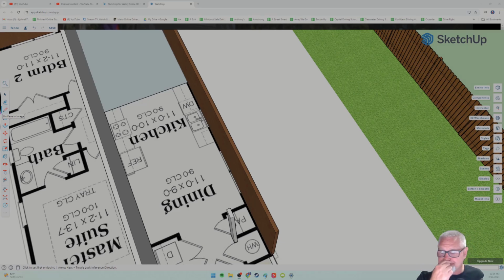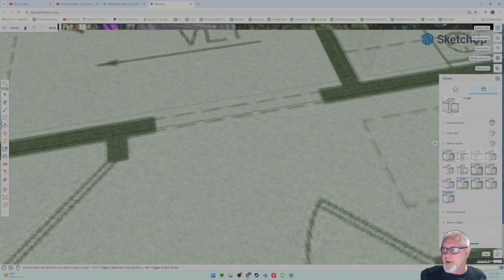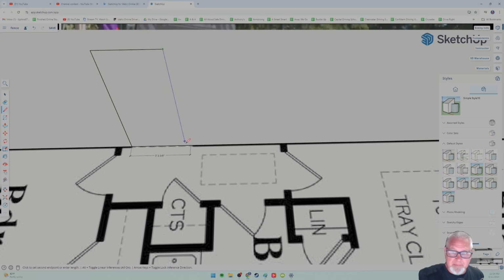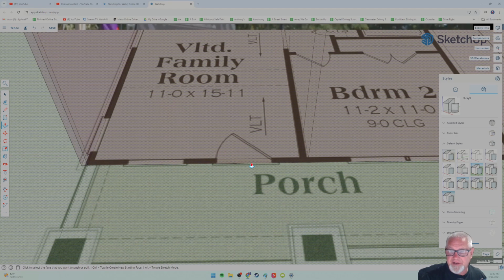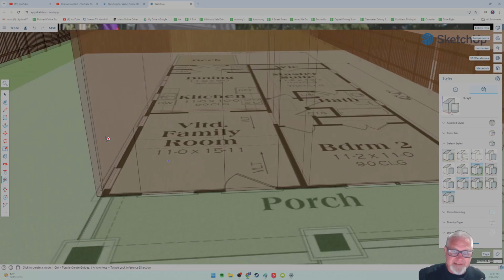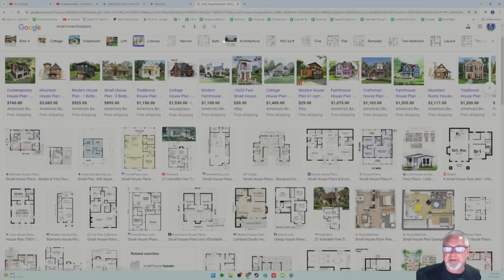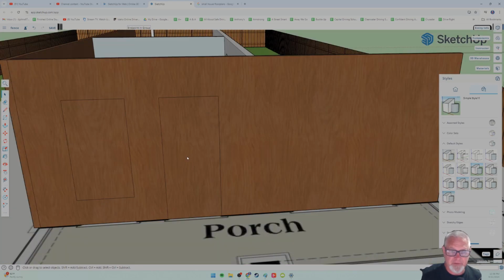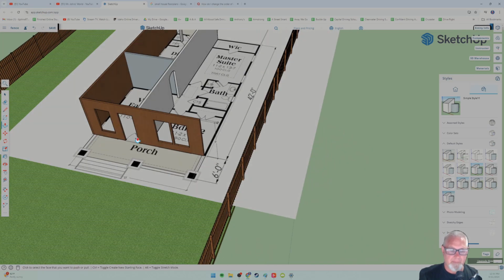Sketchup: Design a House Part II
Window and Door Openings